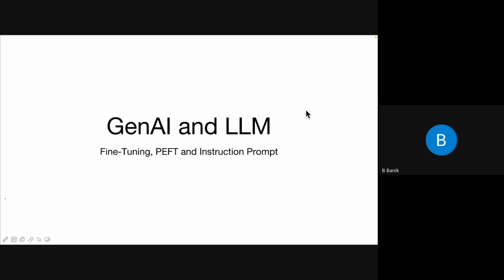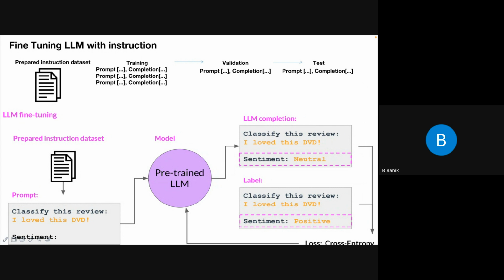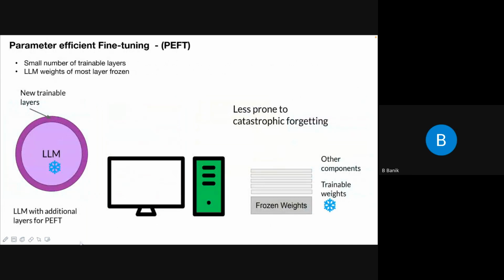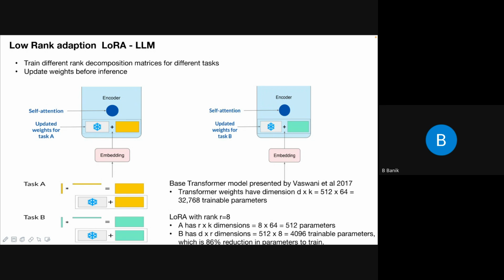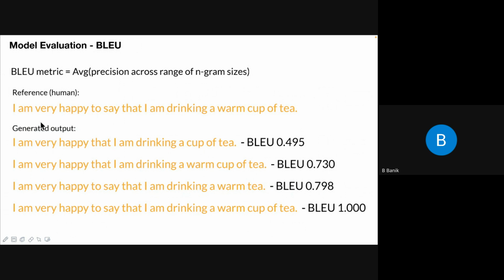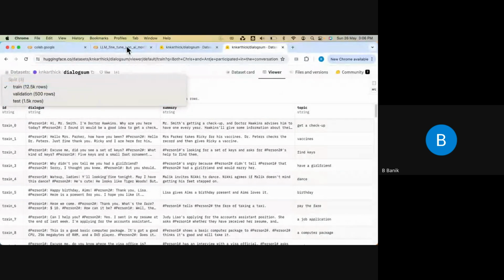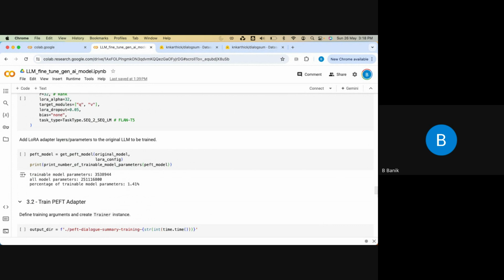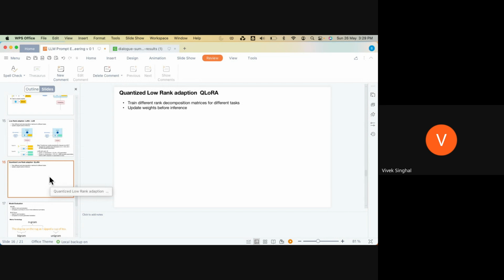Generative AI - Techniques for Fine Tuning LLMs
Presenter - Bappi Banik, AI Researcher